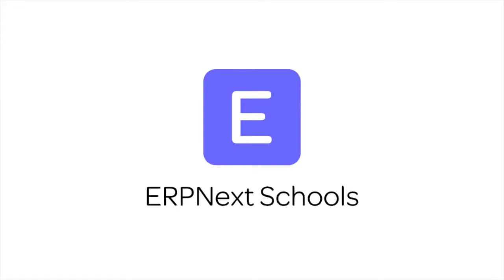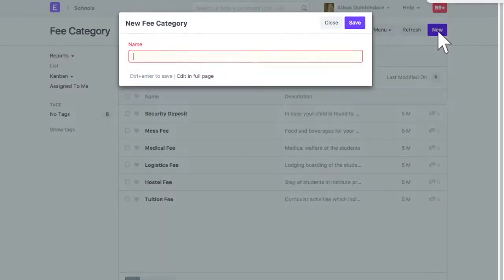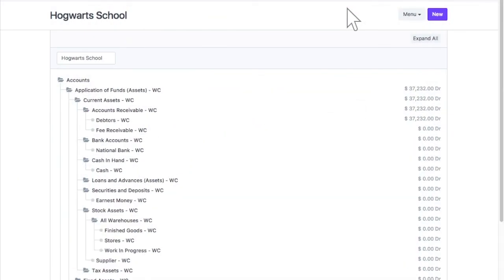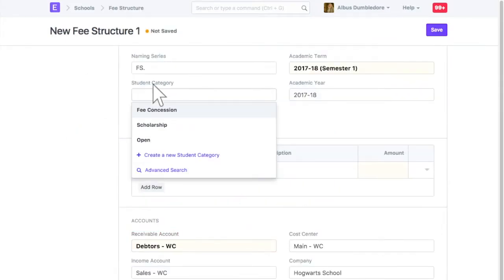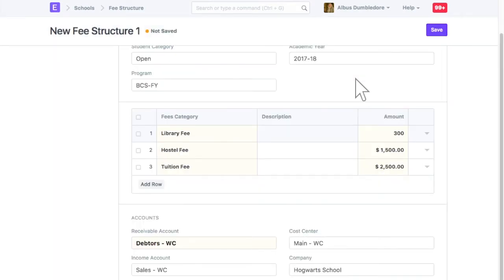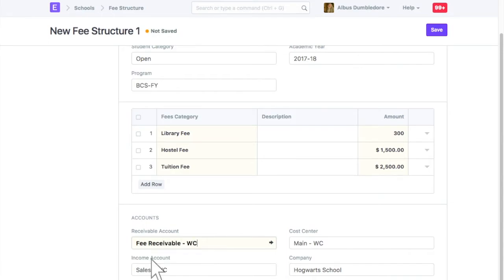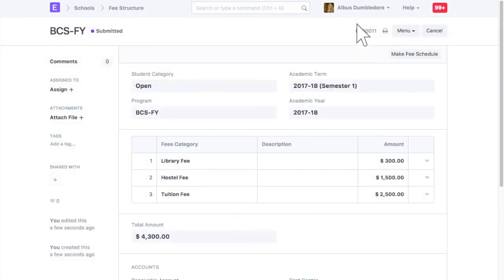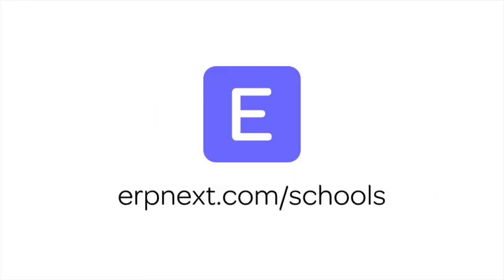ERPNext School - Fee Structure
This is a tutorial on how to create Fee Structure for Programs. Considering Fee Structure as a template, Fee record will be created for each student.